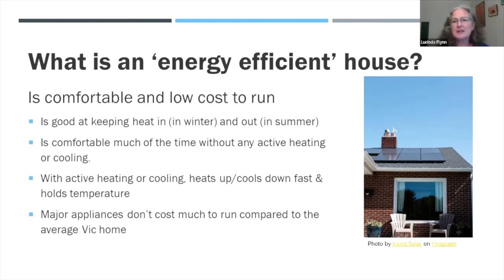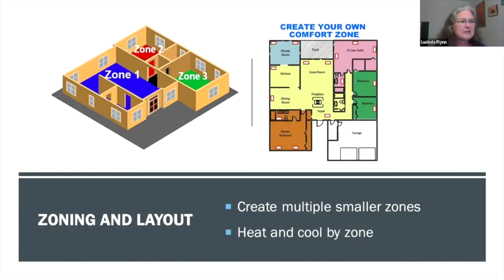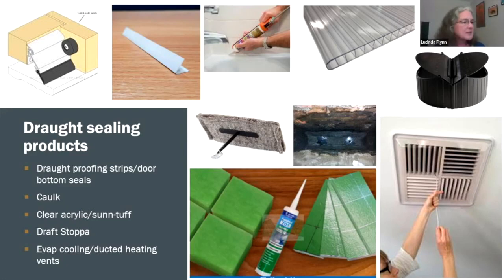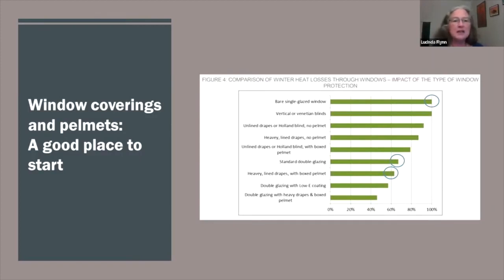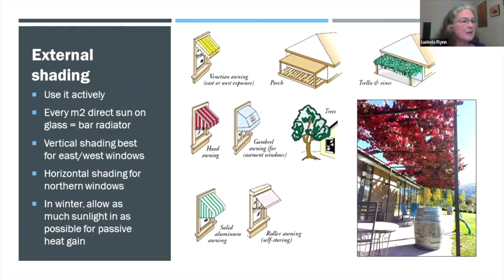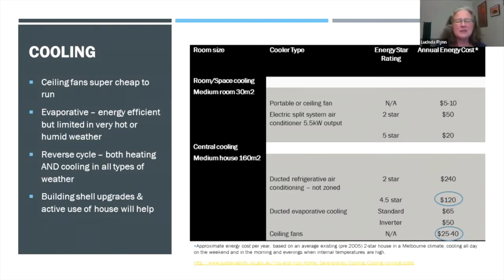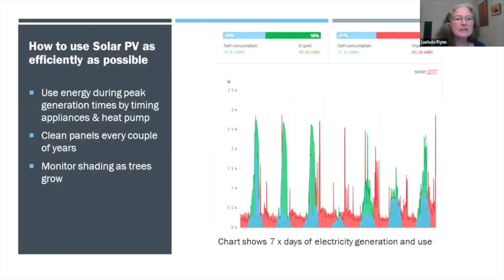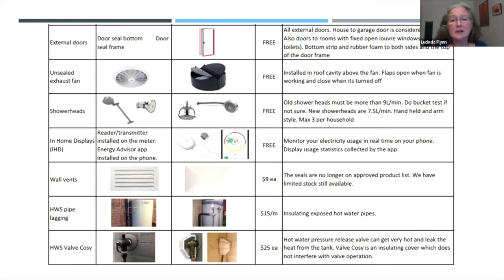HCoRE:YVCPH Home Energy Efficiency Webinar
This video discusses ways to make your home more energy efficient all year round.
You will learn about Practical Home Energy Efficiency, how to be warm in winter and cool in summer, saving money and the planet at the same time.
Practical Home Energy Efficiency
Get a better understanding of how your home uses energy, and how your family can be more comfortable in both summer and winter.
Learn a variety of ways to make your house more energy efficient - from low-cost, practical DIY techniques to bigger picture upgrades.
Discover the most energy efficient heating, cooling and hot water options, and a range of government rebates and incentives you may be eligible for (these may have changed since 01/07/2023).
Our presenter, Lucinda Flynn, works in the field of home energy efficiency and is a Scorecard Assessor. She ran the training program set up by the Yarra Valley Community Power Hub at Box Hill Institute, to train volunteers to work as community based home energy advisors. Lucinda will focus on all aspects of creating an energy efficient home.